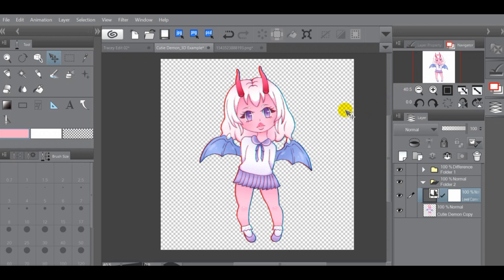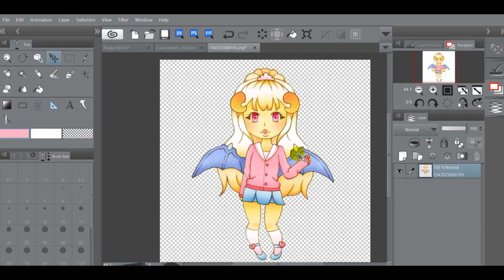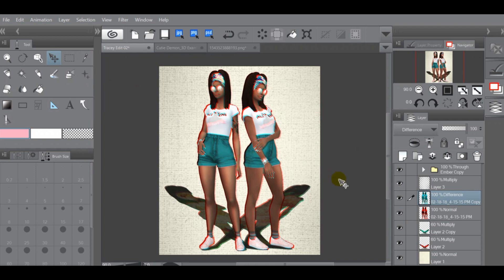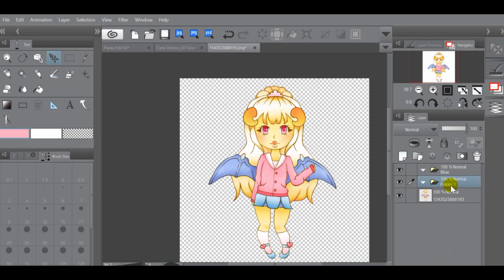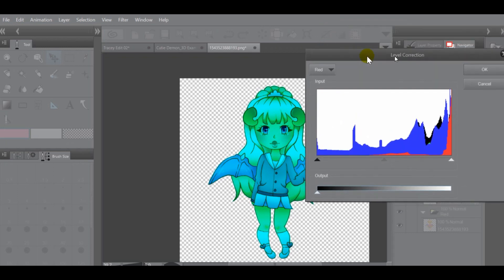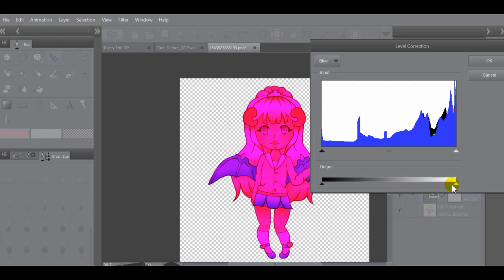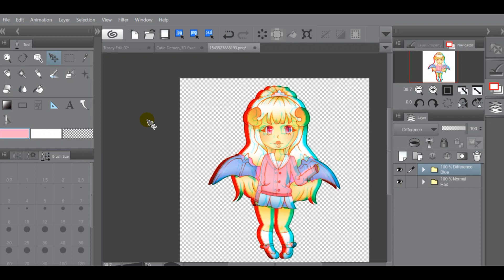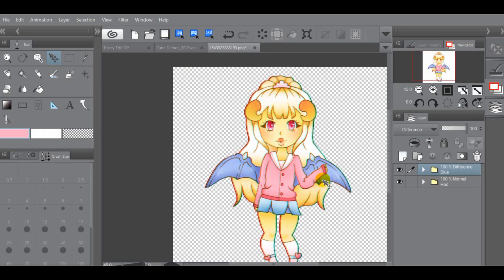[[TUTORIAL]] 3D Effect in Clip Studio Paint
~~ Hewwooooo!! ~~